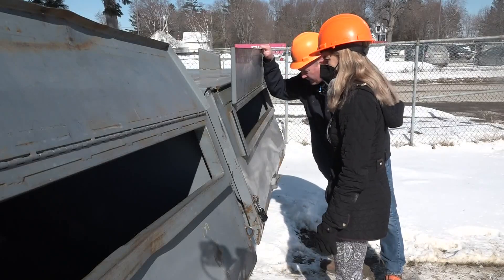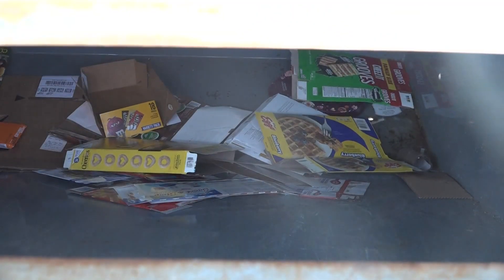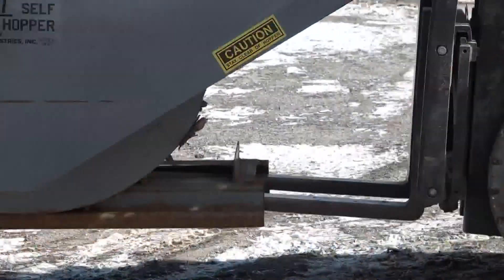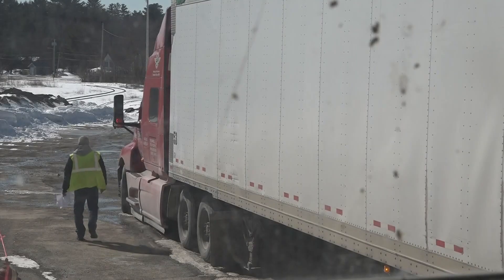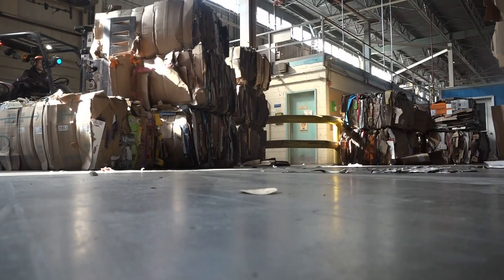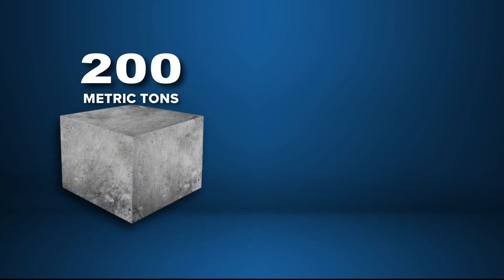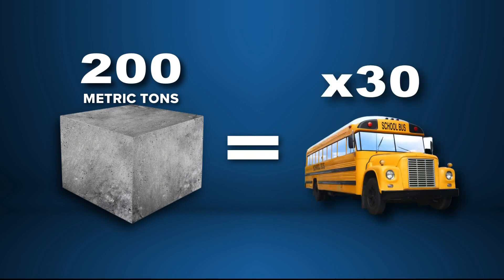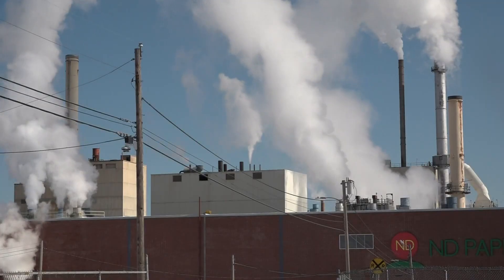ND Paper in Old Town repurposing old carboard for new products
The mill creates about 200 metric tons of unbleached dry pulp each day, which can be used to make other sustainable package paper products.